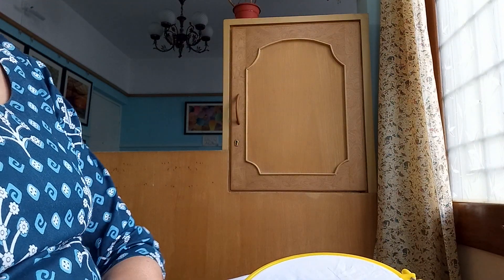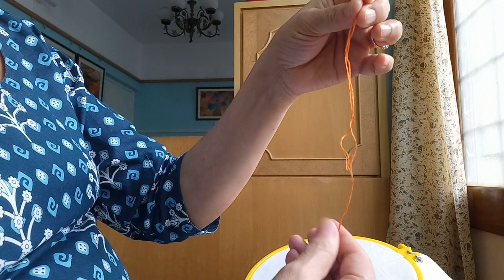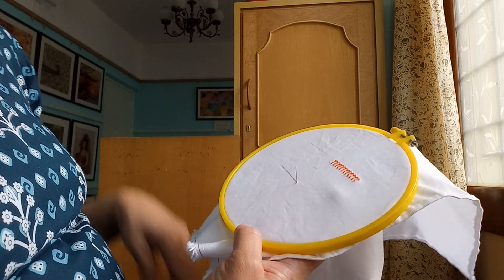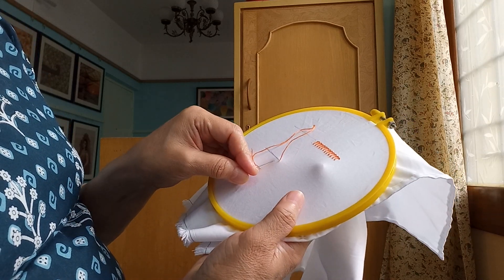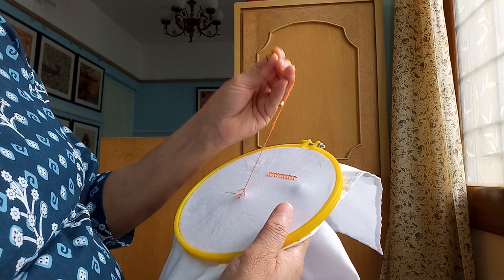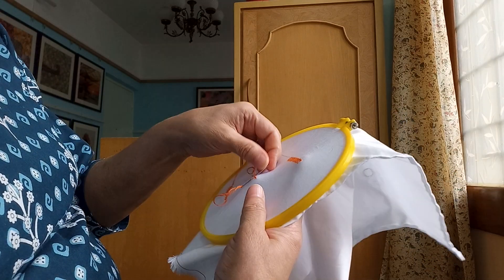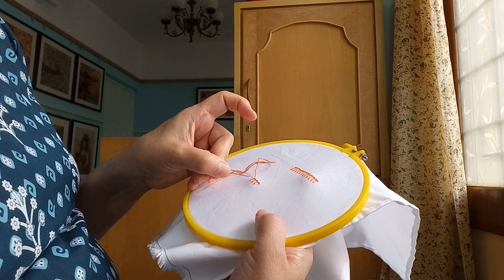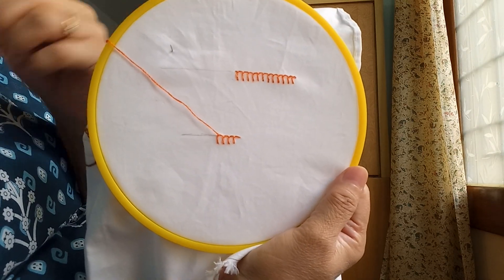Button hole Stitch